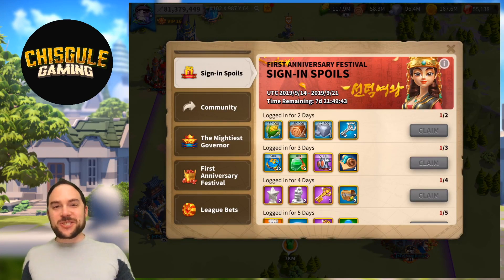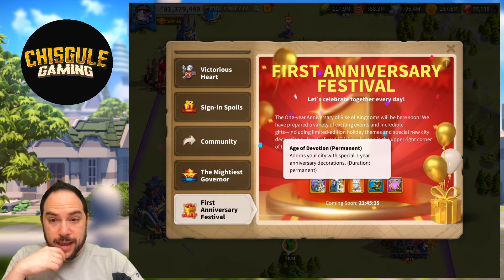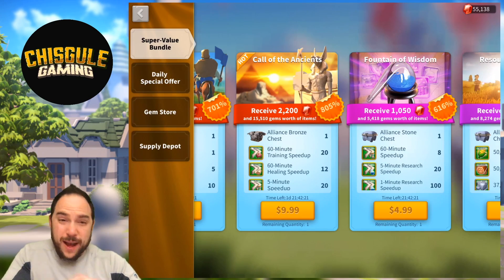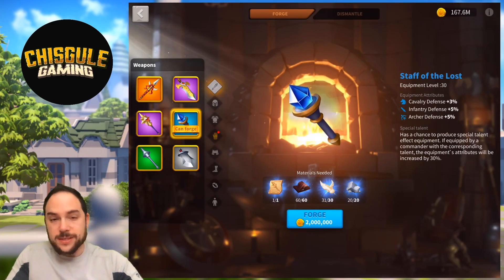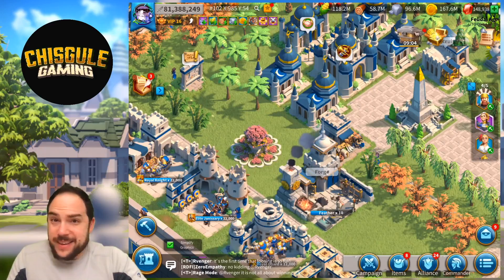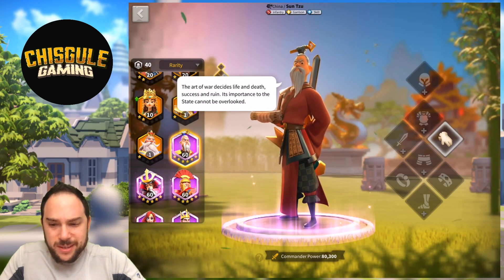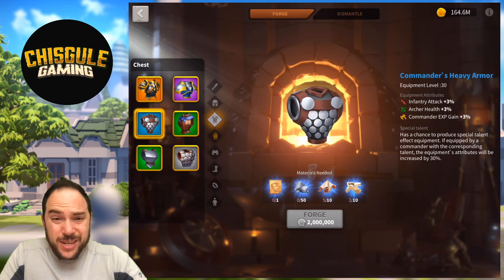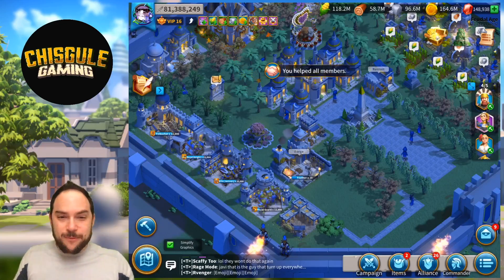Anniversary event prep, spending $390, crafting RARE staff of the lost | Rise of Kingdoms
Cheers,
-Chisgule